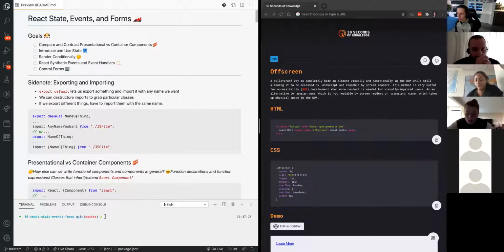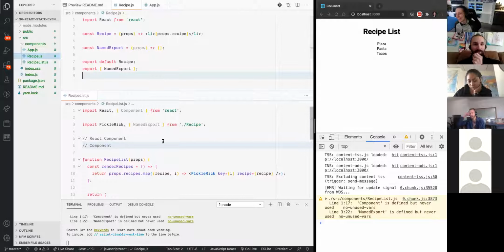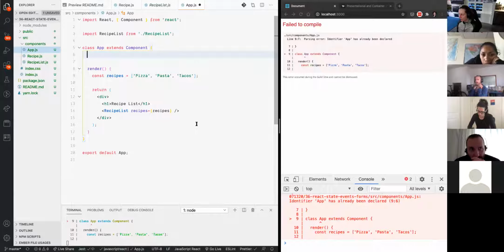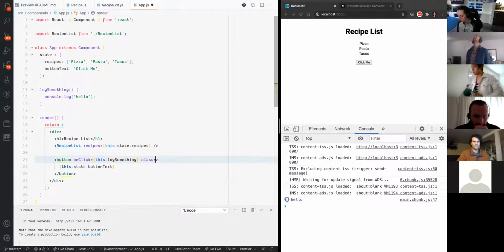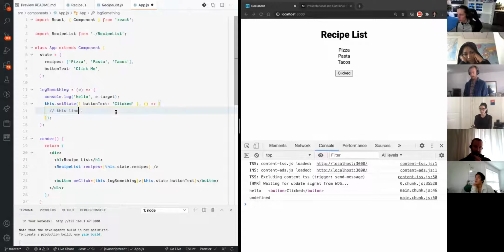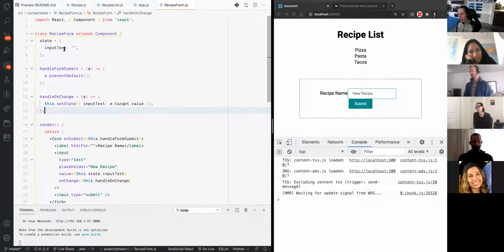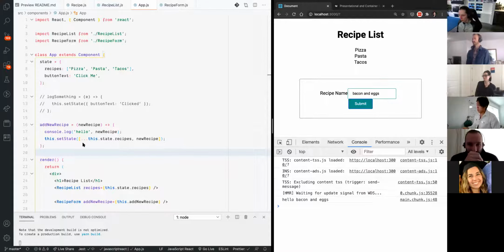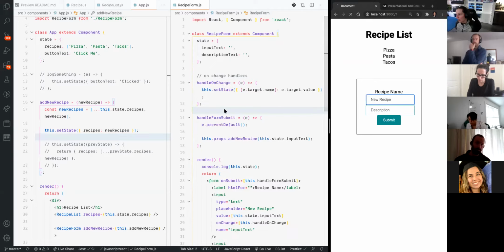sfo web 071320 Form and state